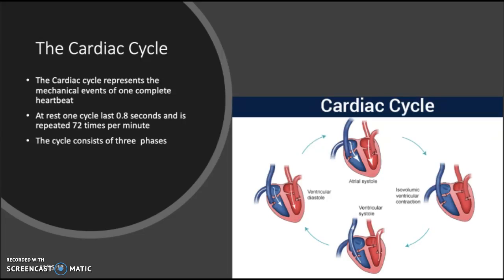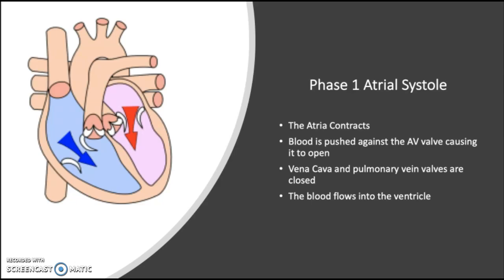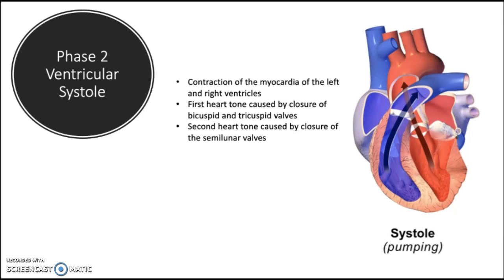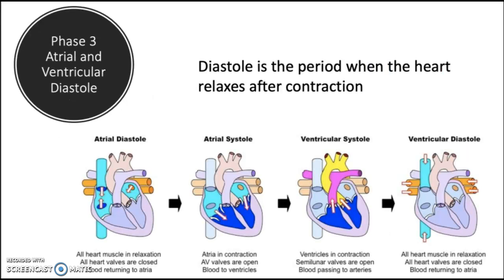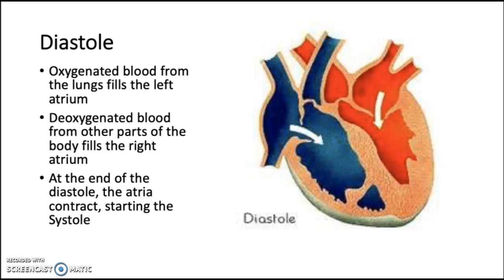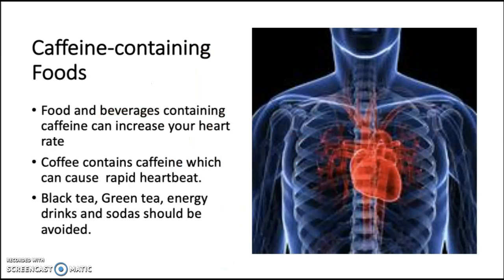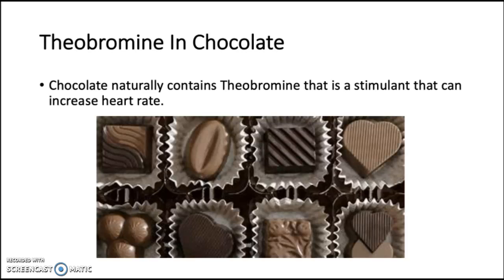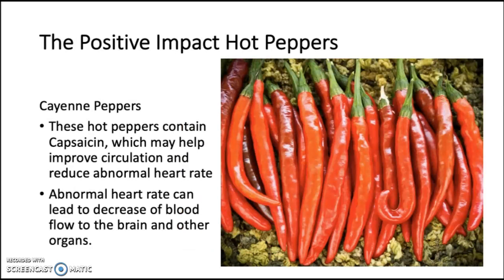Claribel Parker Bio1409 Professor Alan Herrera